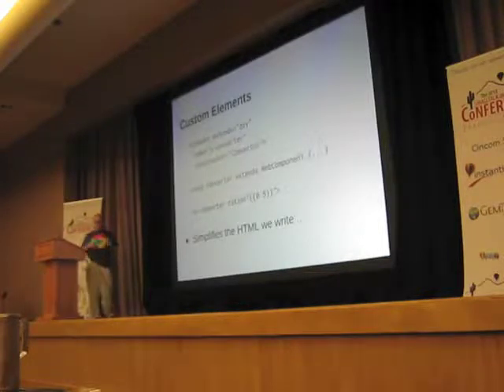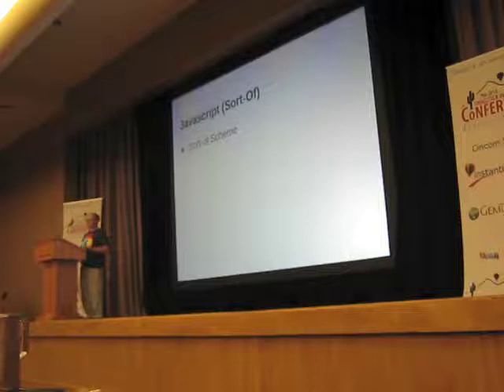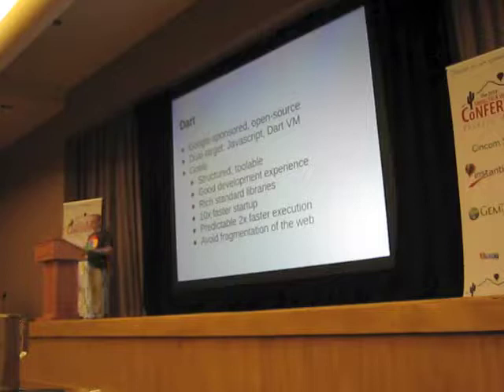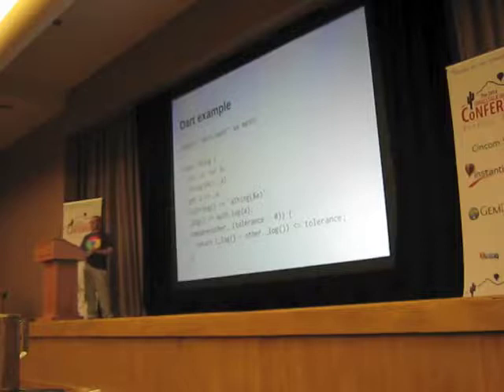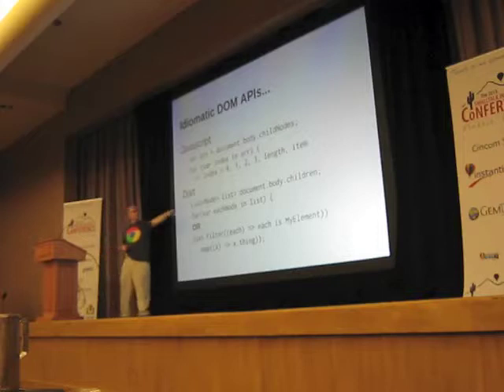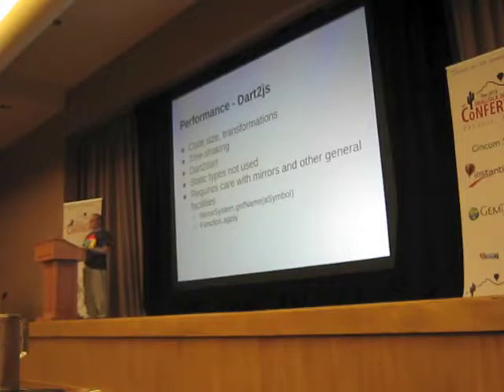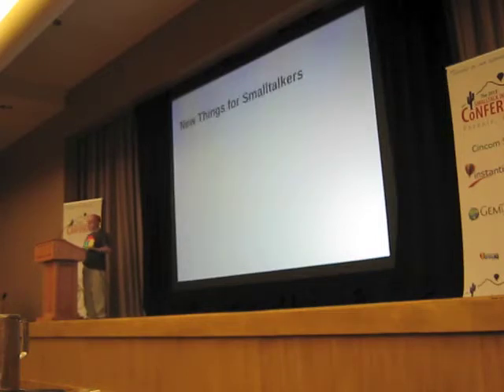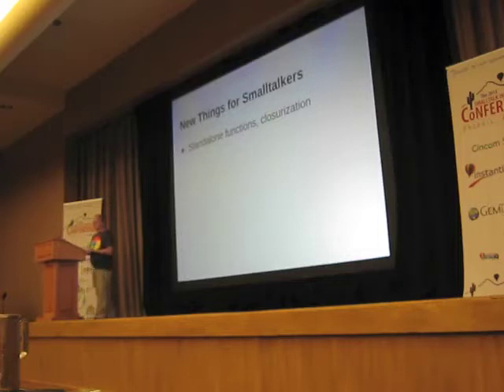ST 4U 403: Dart at STIC 2013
Alan Knight talks about the Dart language, and how it can be used with Smalltalk, at STIC 2013